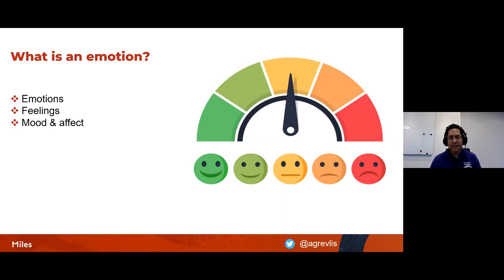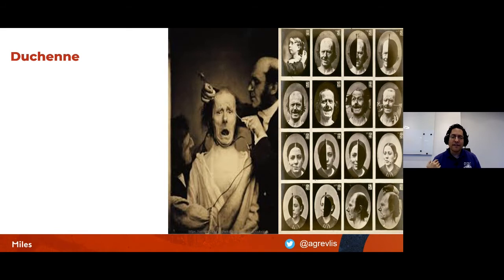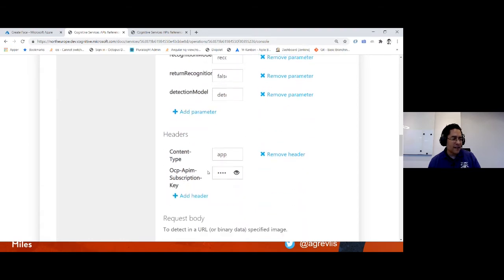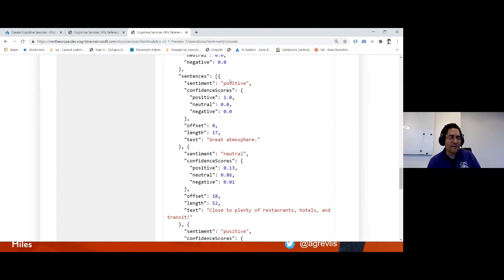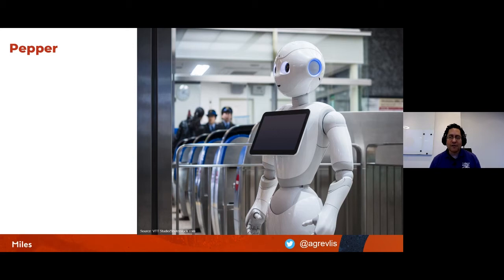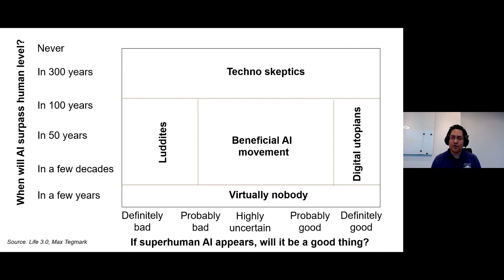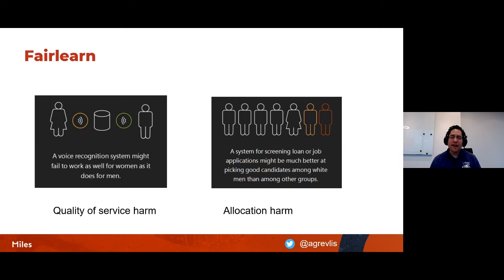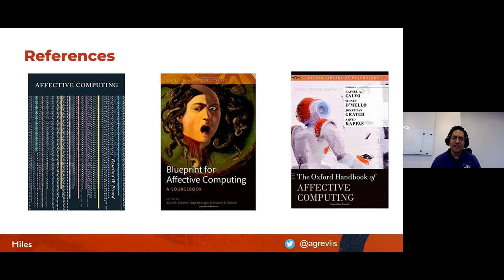Håkan Silfvernagel - Affective Computing – bringing humans and machines closer through emotions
Presented in Track 5 at 9am - Too Interesting to Miss, with Håkan Silfvernagel.